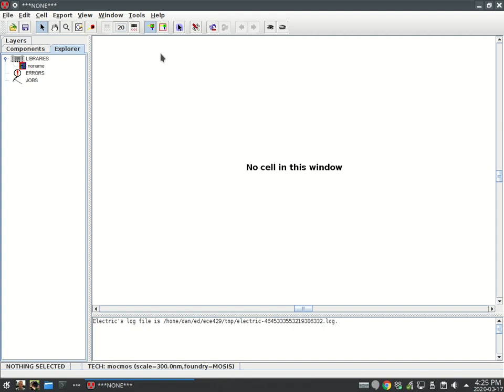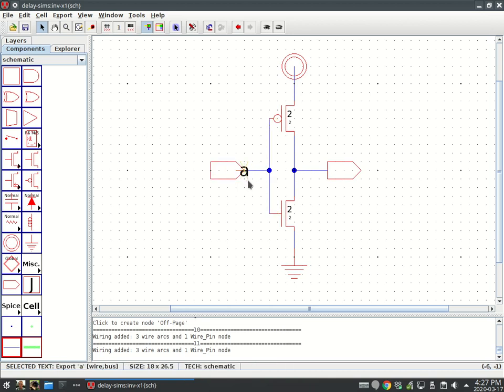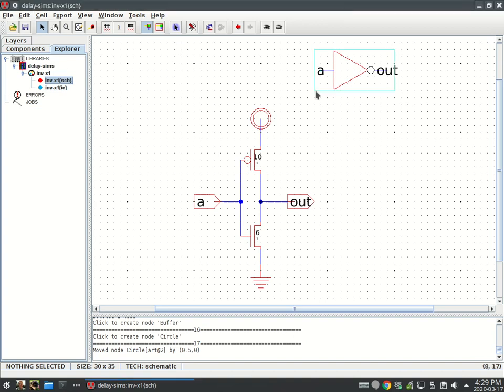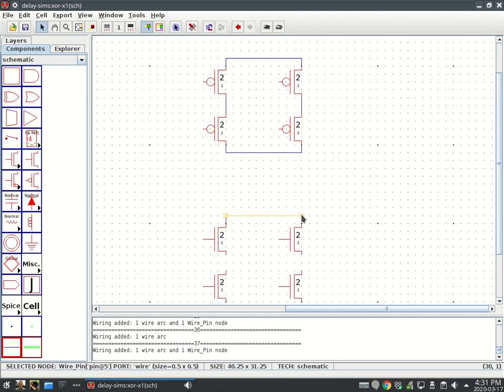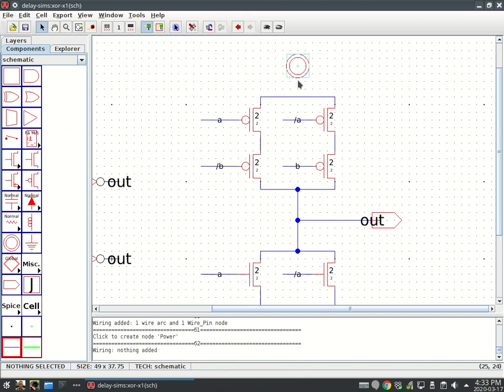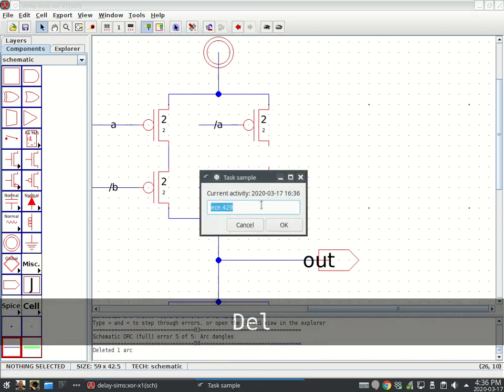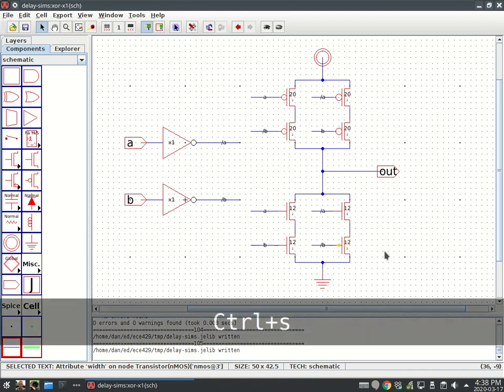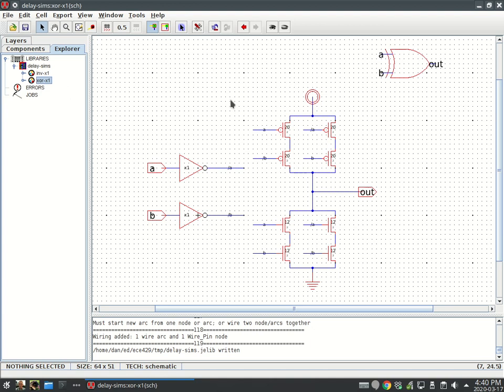Electric and LTspice measuring logic gate delays - part 1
The first part quickly walks through creating the schematics cells of an inverter, and an XOR gate.

Review of creating icon views and live troubleshooting of common error and warning messages that Electric raises.

The second part covers creating a simulation test bench runing LTspice.